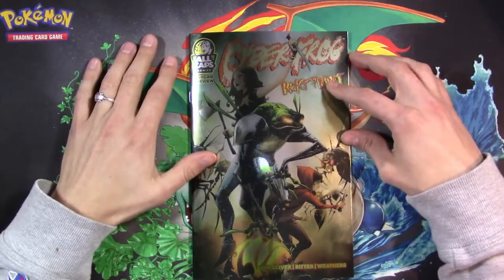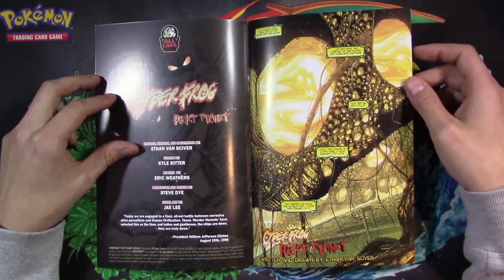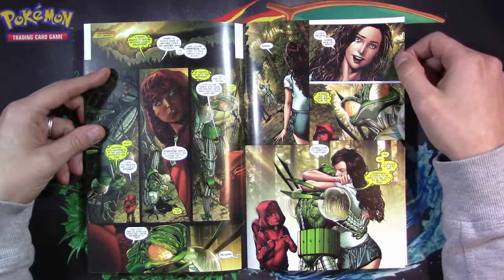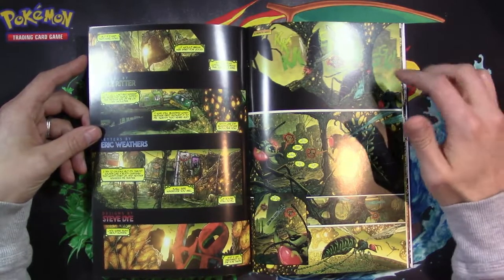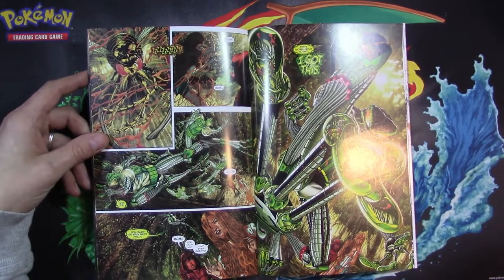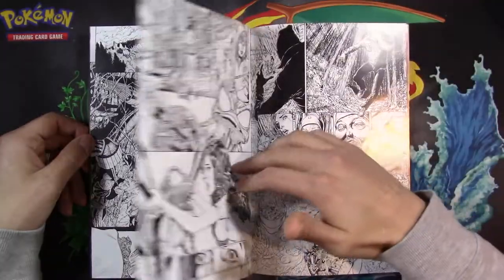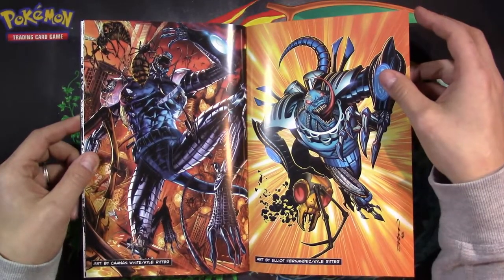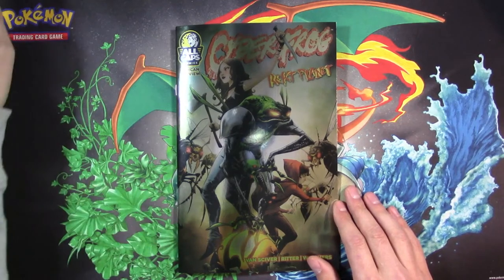Cyberfrog Rekt Planet Preview Ashcan - Review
I review Cyberfrog Rekt Planet Preview Ashcan by Ethan Van Sciver